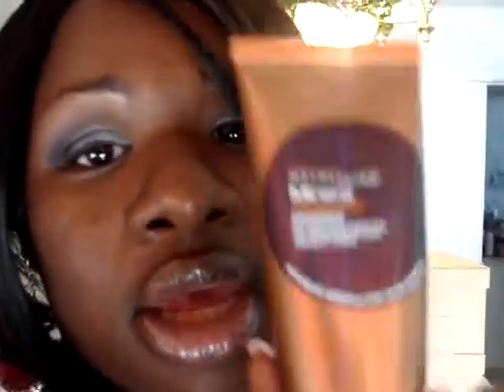Maybelline Mineralized Power Bronzer - Dark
Make up review on Maybelline Bronzer.  This video is about a drugstore brand bronzer.  I give this a rating of 4.5 stars out of 5...nothing is perfect